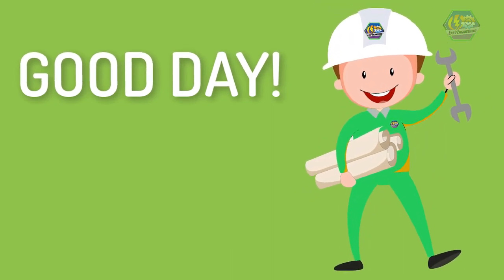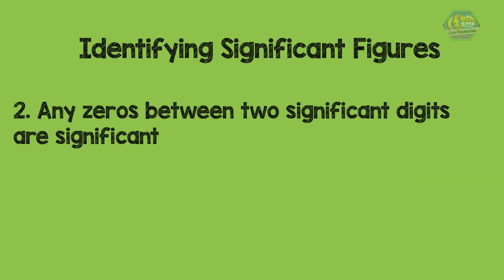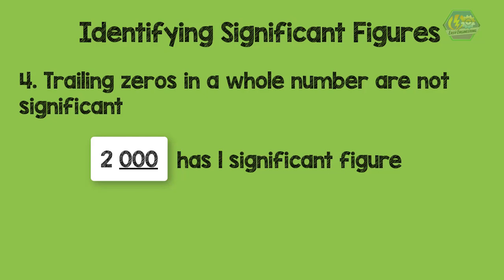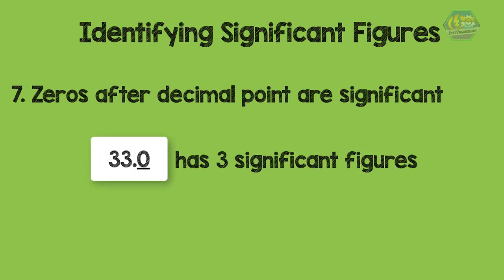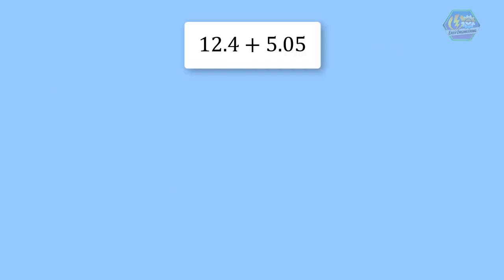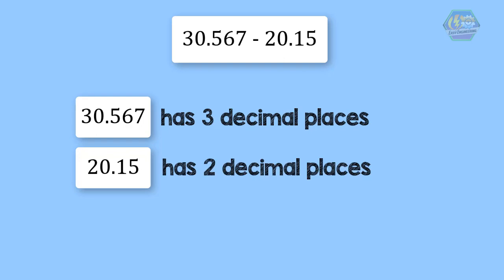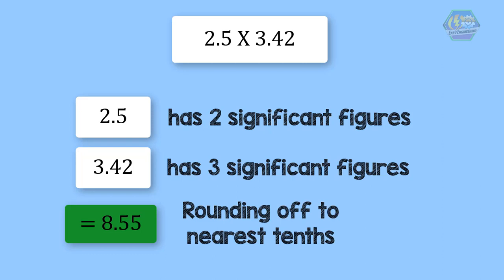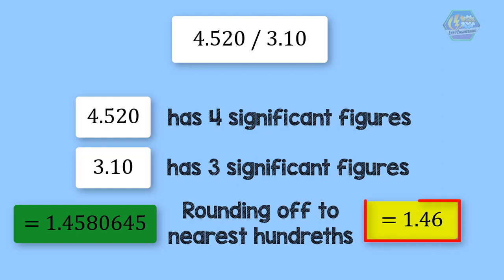SIGNIFICANT FIGURES | Mathematics Animation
This time we are going to talk about “Significant Figures”.

In physics, we are engaged most of the time with measurements of things. One major problem that we encounter is to question, “Is it accurate?” or “Is it precise?”.

So here, we introduced significant figures to eliminate or minimize the ambiguity of the values obtained during measurement or solving.

There are several rules in identifying significant figures.
1. Non-zero digits are always significant.
For example,
  528: has 3 significant figures
  8714: has 4 significant figures

2. Any zeros between two significant digits are significant.
For example,
  4014: has 4 significant figures
  2001: has 4 significant figures
3. Zeros after a non-zero digit in the decimal portion are significant.
For example,
  0.00500: has 3 significant figures
  0.03040: has 4 significant figures
  0.0506: has 3 significant figures

4. Trailing zeros in a whole number are not significant.
For example,